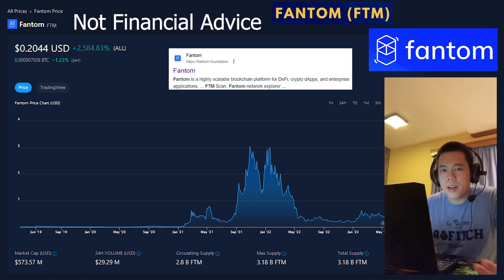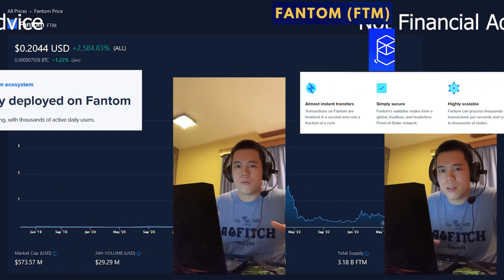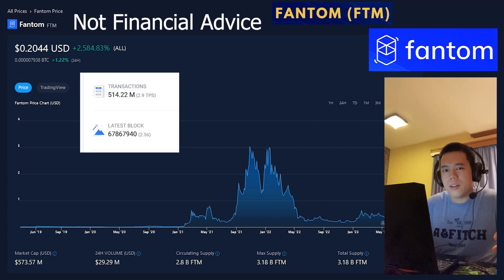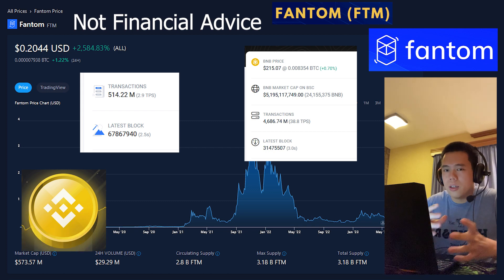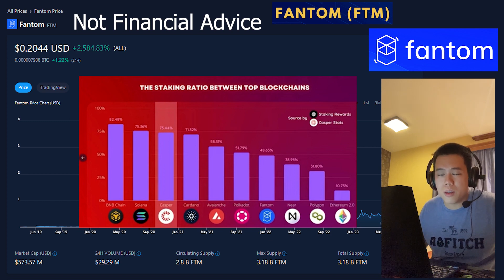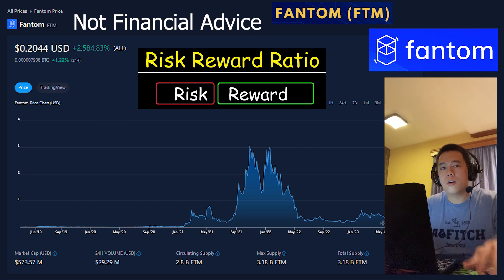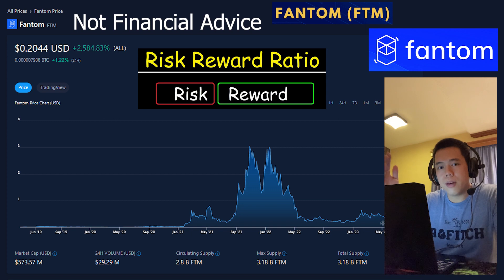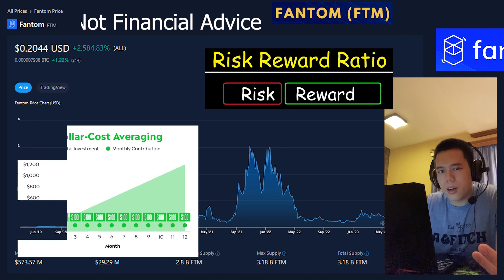Why Did I Buy Fantom… | FTM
In this video I talk about all things Fantom Network – FTM!

Content in videos or anything posted on Lee the Captain’s YouTube channel should not be interpreted as an invitation/recommendation/suggestion to purchase, sell or trade securities/cryptocurrencies etc. Content posted on this channel and any videos posted is purely for entertainment purposes only and is based off my personal experiences.